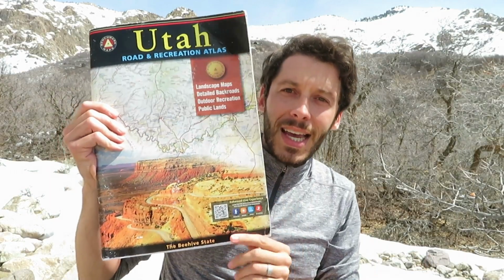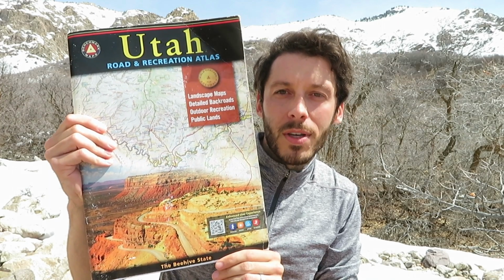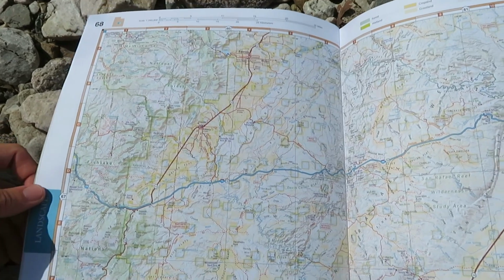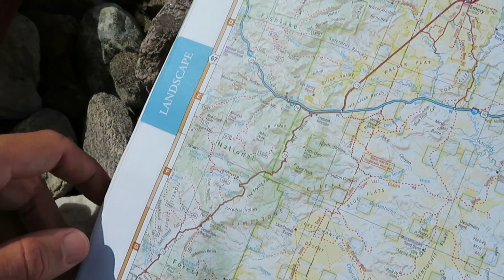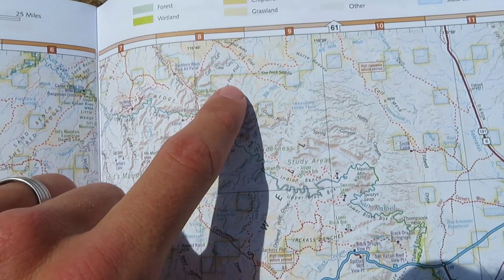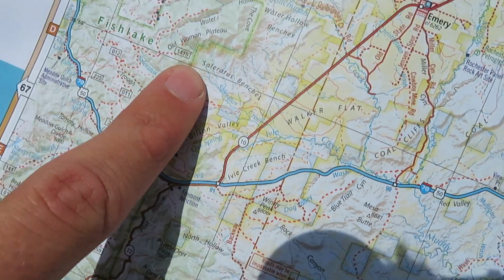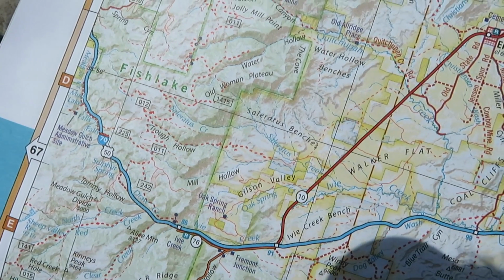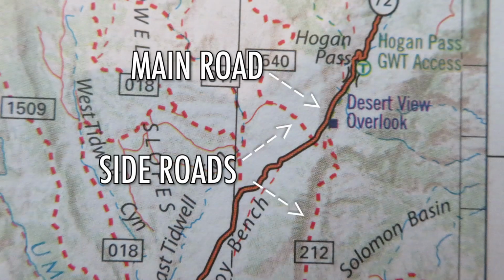How to Find Free Campsites (for Vanlife, Car Camping, RVing, etc.)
This video answers the question that I get asked more than any other: How do you find such great free campsites?